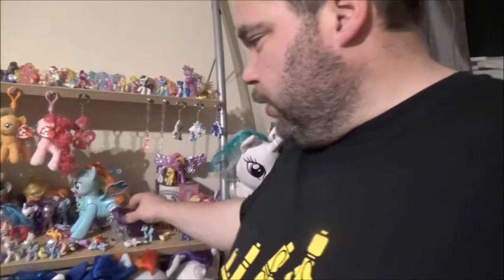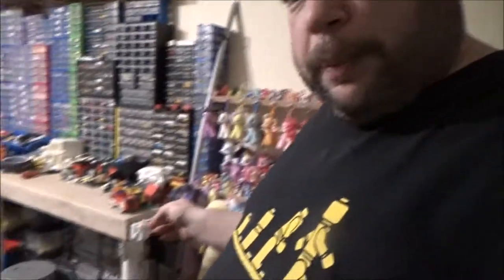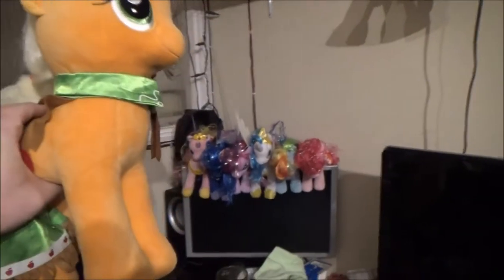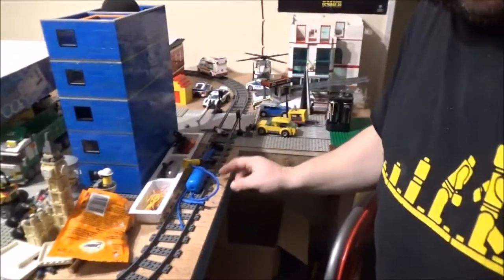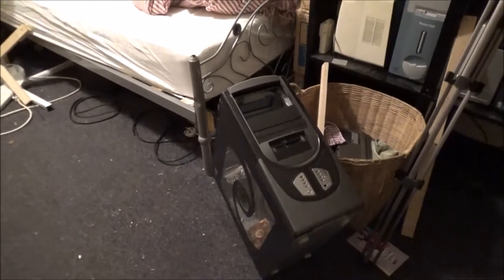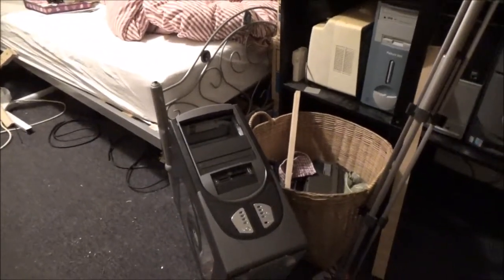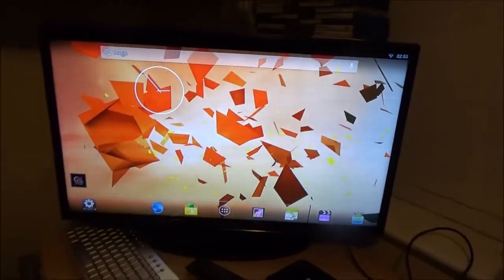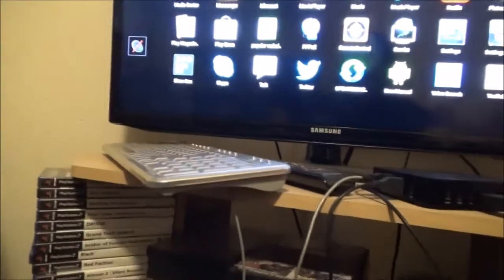Funky Little Box Of Tricks. (TV Box)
Funky.